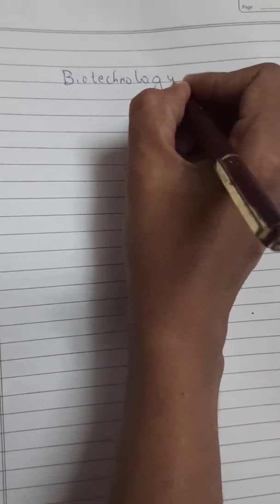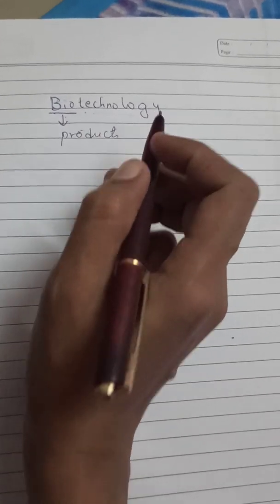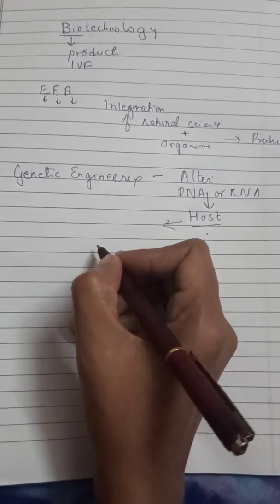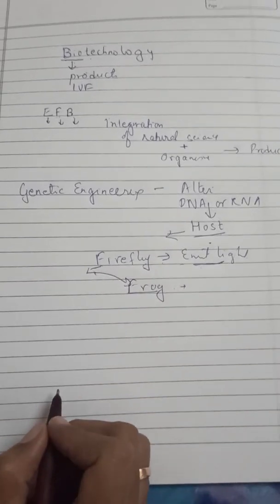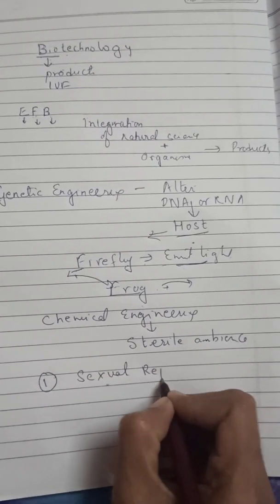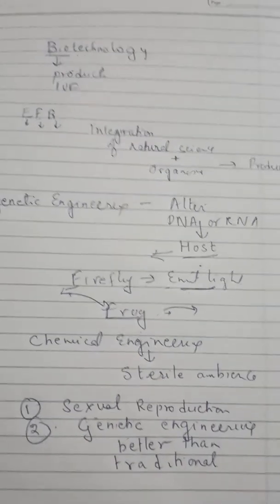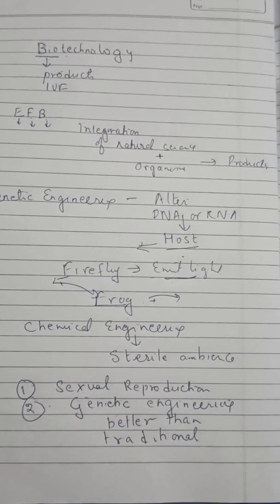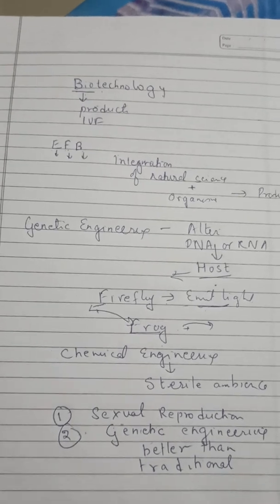Principles of Biotechnology part1